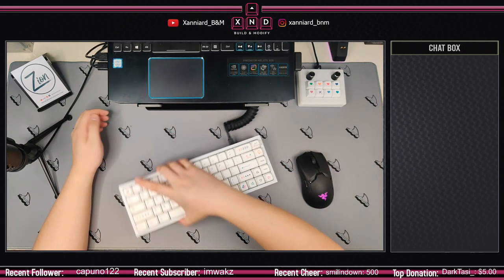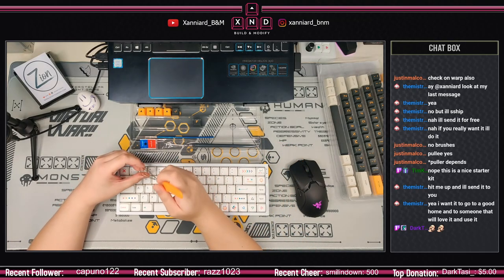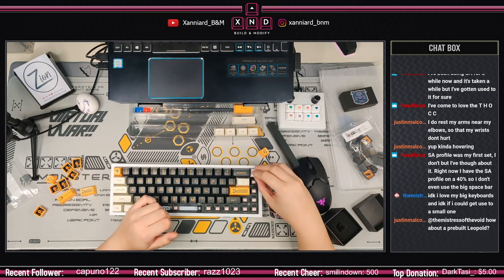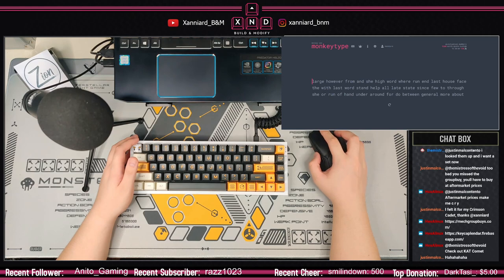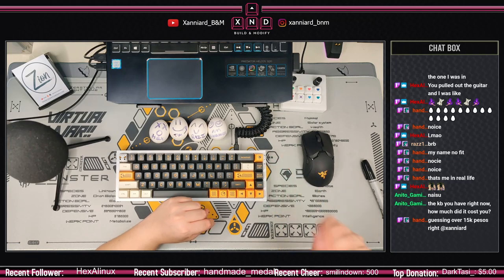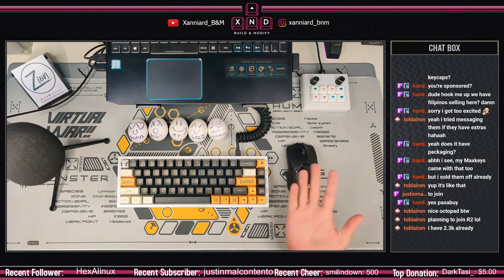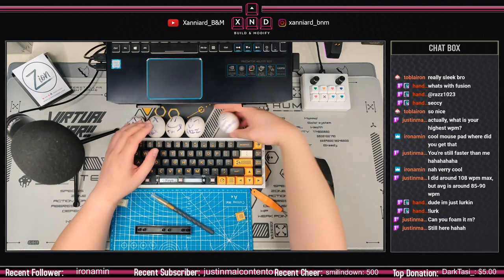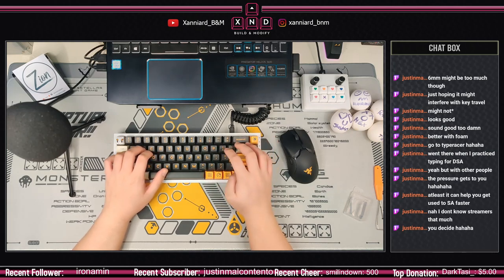Unboxing and Review of Maxkeys Virtual War Keycaps. Chill stream :)